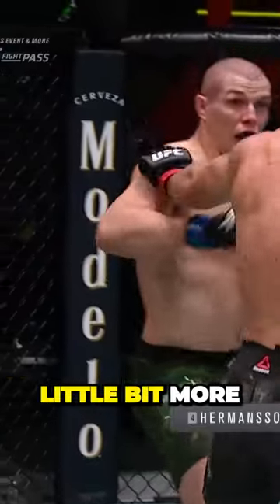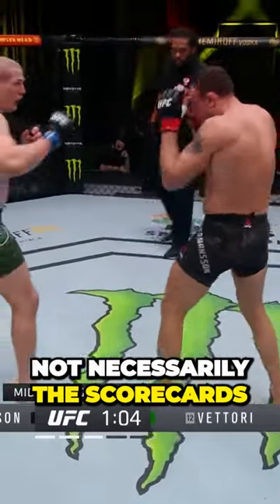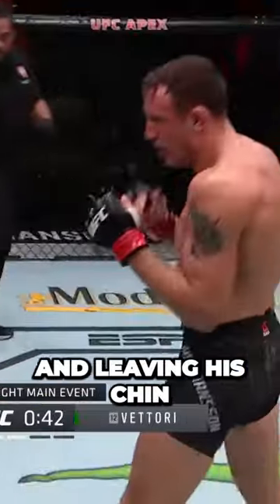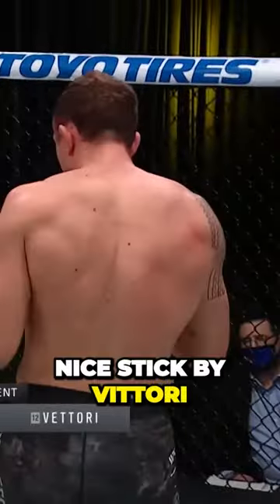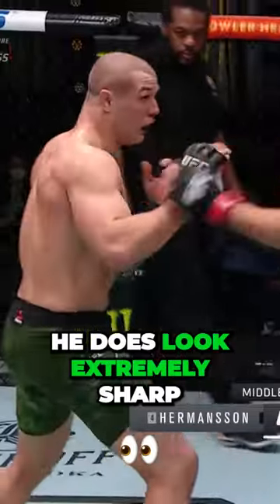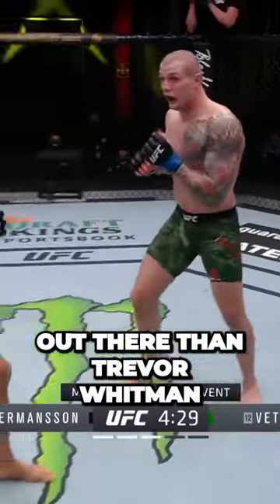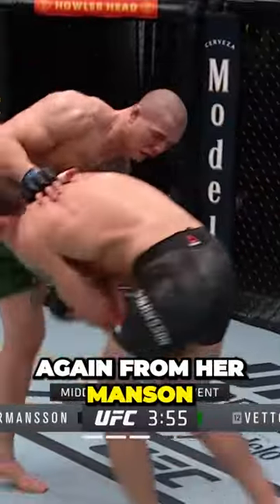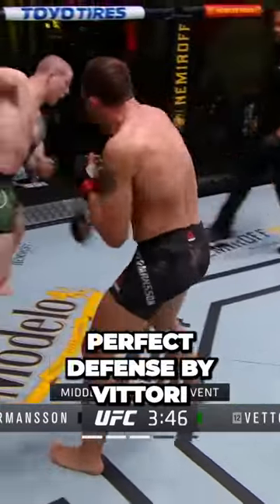Uncovering MMAs BestKept Secret What You Didnt Know About Vittori vs Hermansson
You're just seeing the combinations land a little bit more for Her Manson and that's where you're seeing the difference. He's just able to get off and touch and land a little bit more. So with a busy four minutes here in round three, Her Manson has pulled ahead in terms of the significant strikes landed. Not necessarily the scorecards of course. Vittori with an effective body attack there and Her Manson lands up top. Yeah, he's got to be careful slipping back like that against Her Manson and leaving his chin open because he's got the reach on him. So he might think he's out of range and Jack can hit you. Her Manson to the body. Oh, nice stick by Vittori. Dom Vittori's corner pretty confident they're up to nil, but Cordero feels like he sees some openings. Great coaching. Look for the body shot, which is there is especially being a Southpaw. There it is. And it's open. But also, I love that he said control yourself. You've always seen Vittori in his past fights. He gets real. He gets mad and he just starts gunslinging. He's not doing that. He's being smart and fighting very tactically right now. And they want to keep him that way because he does look extremely sharp and he is composed. So it's like, all right, you could tell Vittori is a guy you got to be like, All right, buddy, just relax a little bit. Keep doing what you're doing. Well, out of instruction because he's doing great. So you don't need much. Just don't check. A few better striking coaches out there than Trevor Whitman. Trevor, what do you have? Now they're good left. Pretty good entry again from her Manson. Good defense by Vittori here. Just kept his balances on the wizard here so you can keep it. Keep that balance going. Get that leg out. Perfect defense by Vittori. Her Manson super aggressive on the feet here early round three. Tonight, the first time Vittori has been taken down since his second UFC fight against Shufe San Antonio Carlos Jr. back in the day.

Welcome to RingRebels! In this thrilling video, we bring you the best action-packed moments from the world of martial arts. Enjoy incredible fights from freefight, MMA, UFC, and boxing all in one place.

Get ready to experience the intensity and skill of the world's top fighters! Join the RingRebels community and be part of the excitement.
Discover the best of martial arts at RingRebels. Enjoy exciting videos of freefight, MMA, UFC, and boxing on our channel. We bring you the most thrilling fight highlights, brutal knockouts, and impressive techniques. Share the power of martial arts with your friends and help spread the word about our channel!